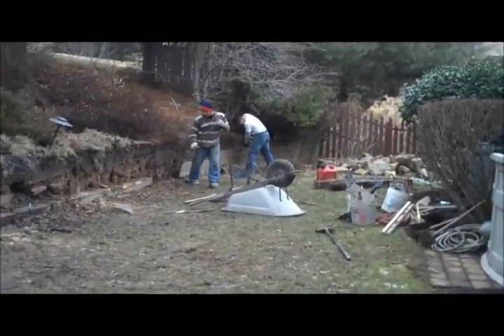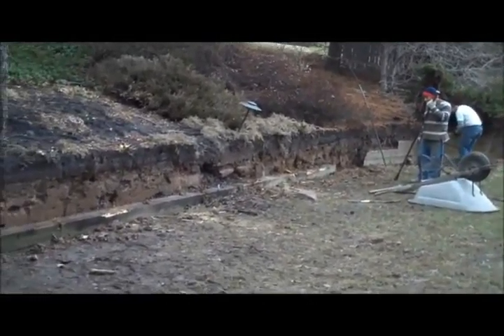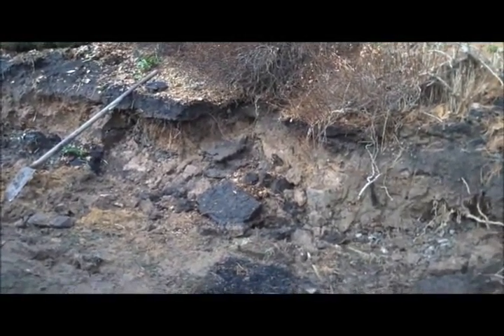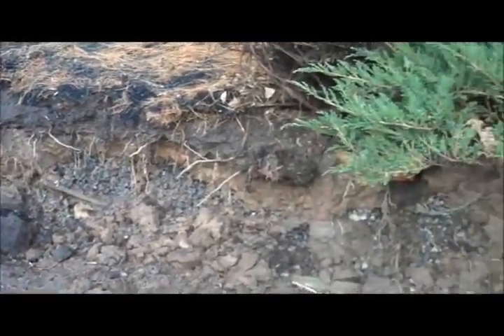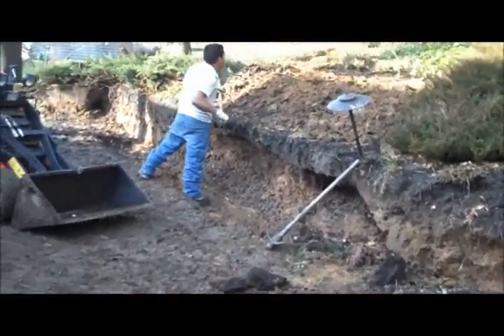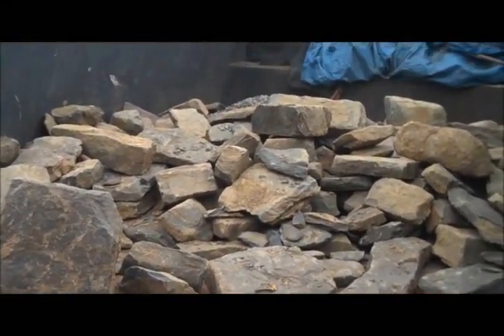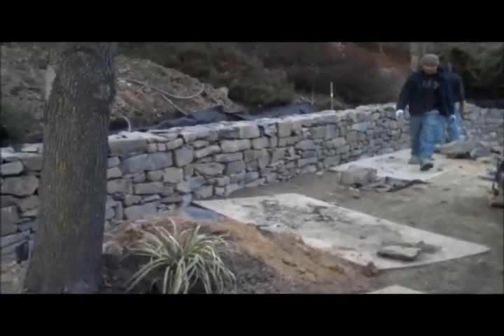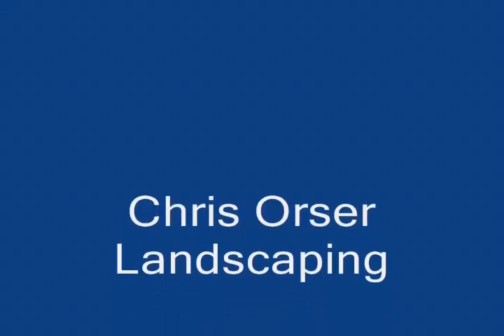Quickie Retaining Wall.Warrington/Warminster Area Landscaping: orserlandscaping.com